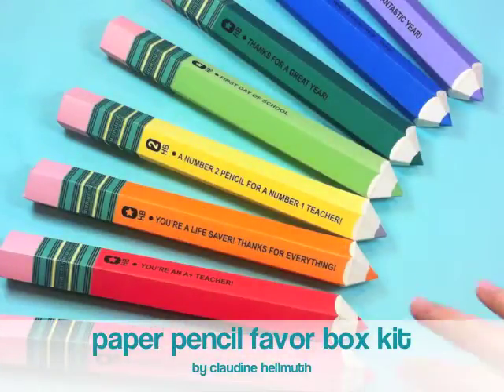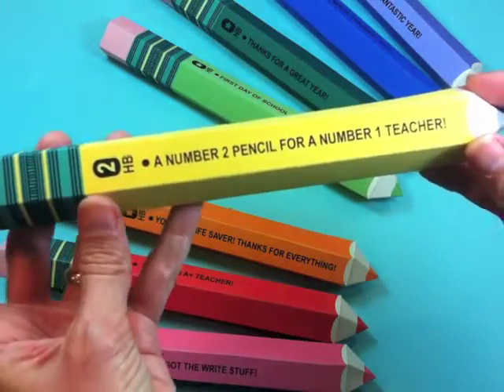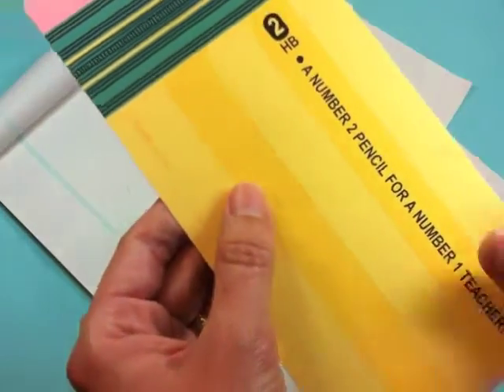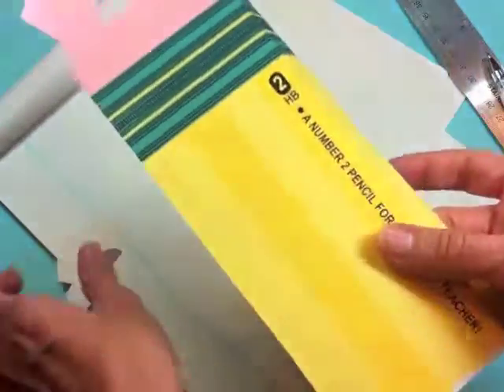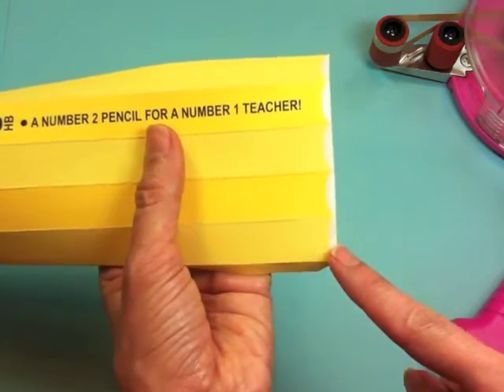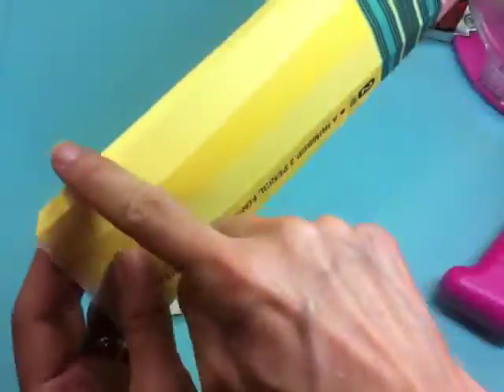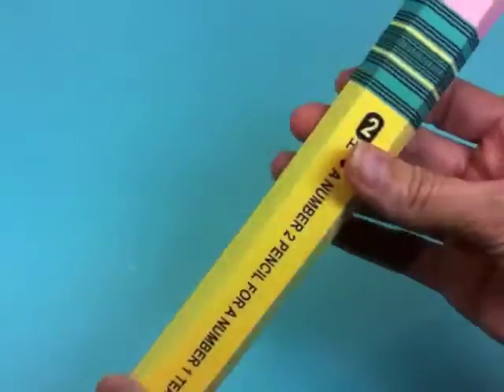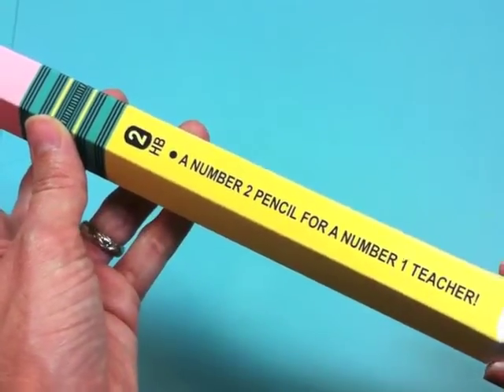make paper pencil candy and favor boxes printable kit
My paper printable kits can be used as paper toys, decorations, or as party favor boxes or gift boxes.